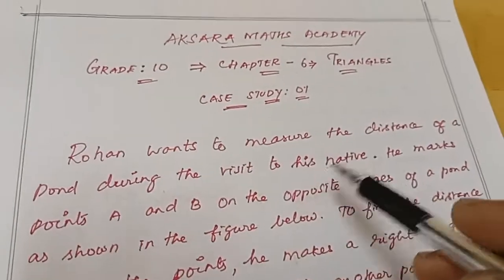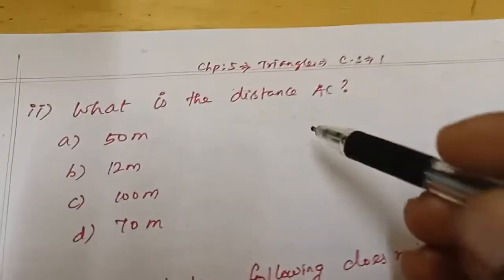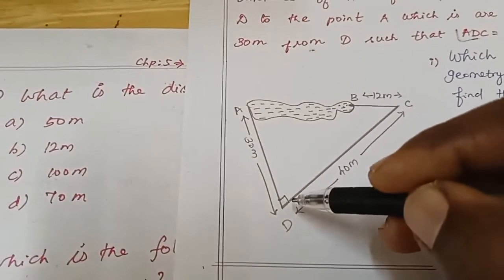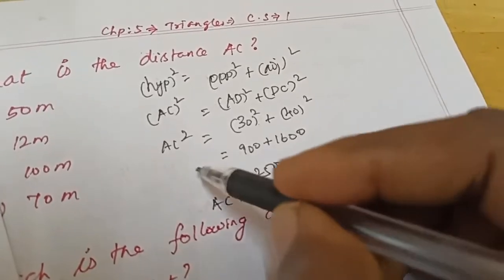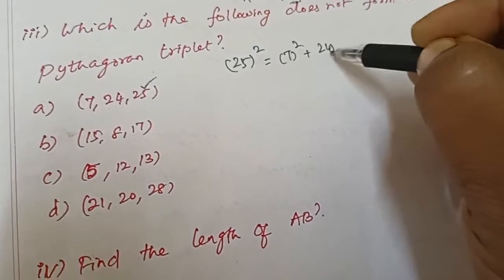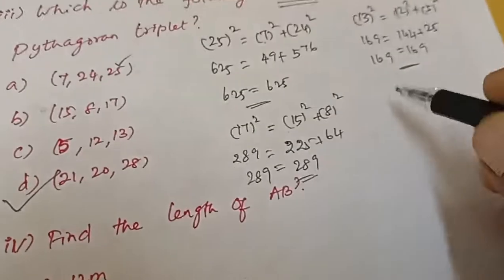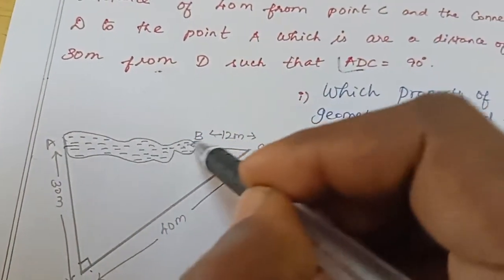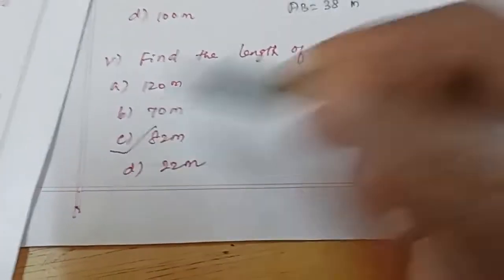CBSE 10 MATHS TERM 1 CHAPTER 6 TRIANGLES CASE STUDY VIDEO 1 IN ENGLISH LANGUAGE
This video is about Case Study for chapter 6 TRIANGLES